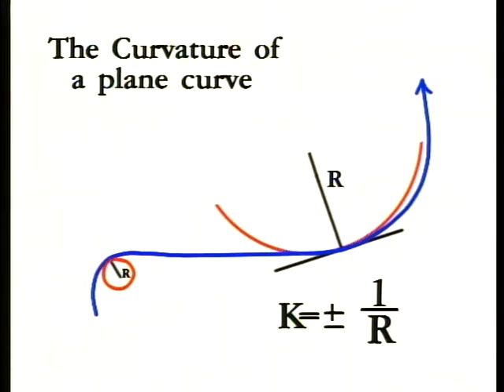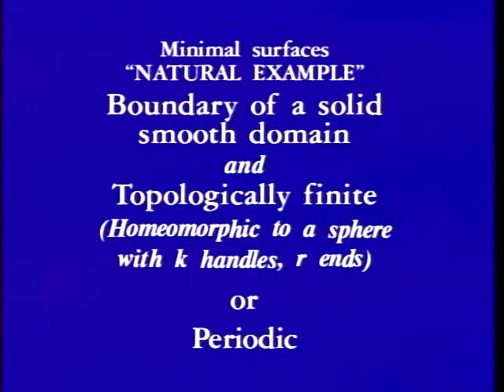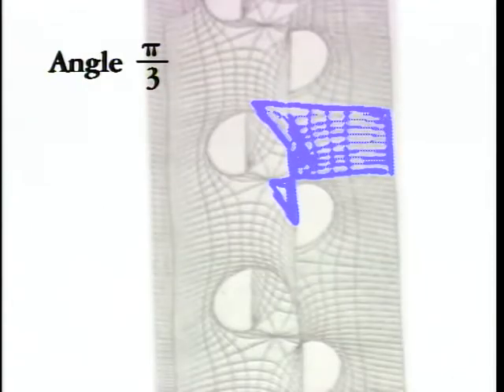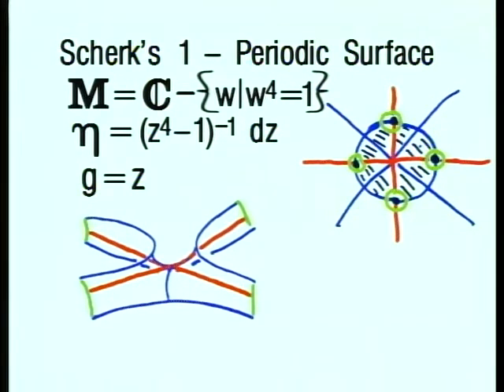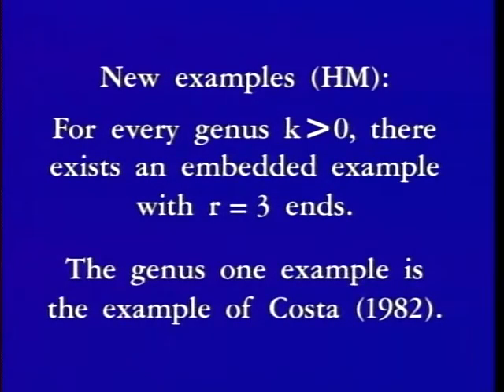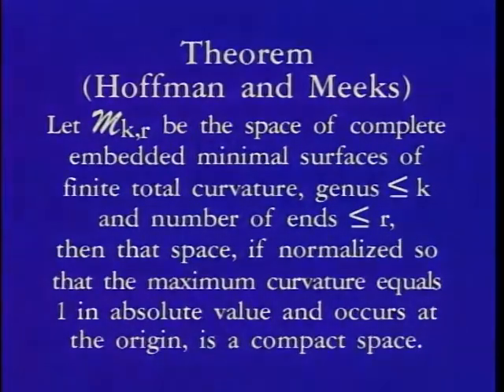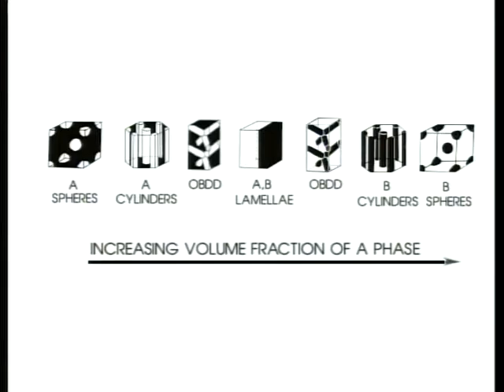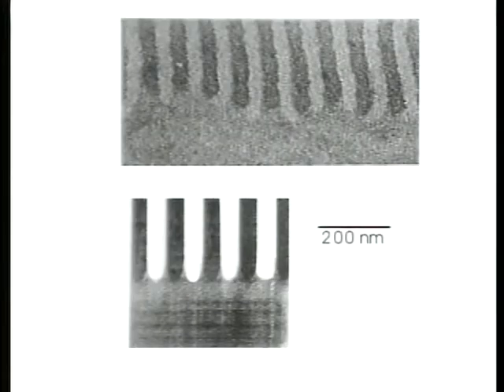Natural Minimal Surfaces Via Theory and Computation, David Hoffman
Prof. David Hoffman presents current research in the mathematical theory of minimal surfaces. His lecture is illustrated with animated computer graphics of newly discovered surfaces.